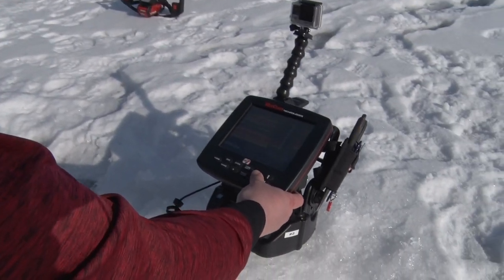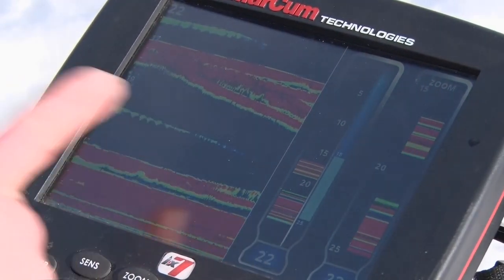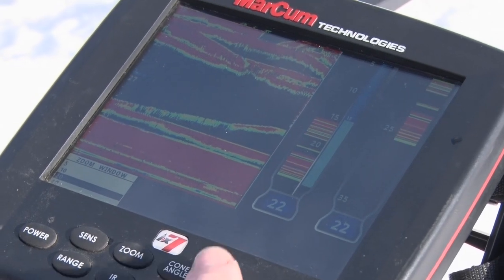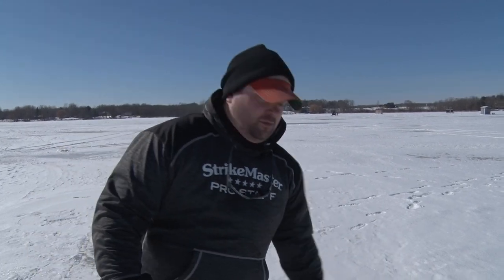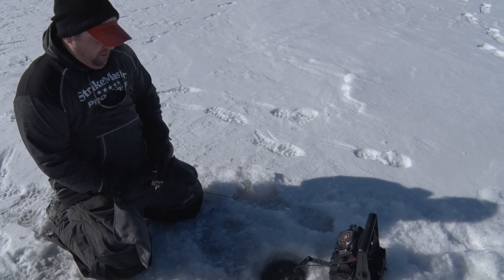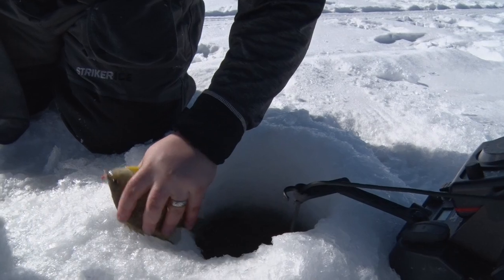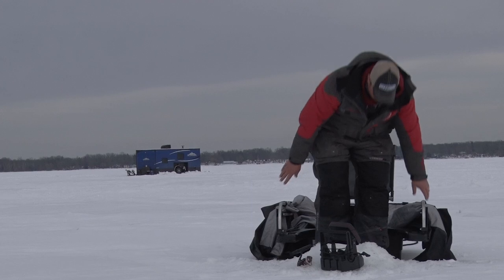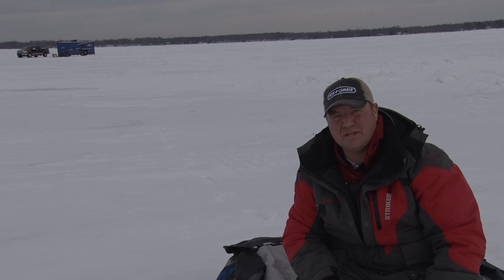MidWest Outdoors TV Show #1714 - Ice Tips from Roach, Hawthorne and Nelson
Ice Tips from Greg Hawthorne, Joel Nelson and Tony Roach